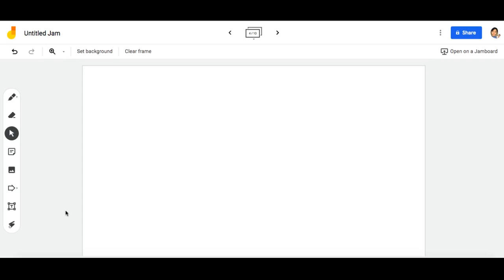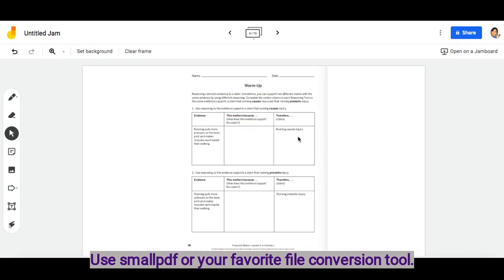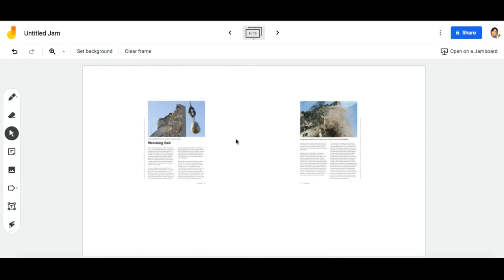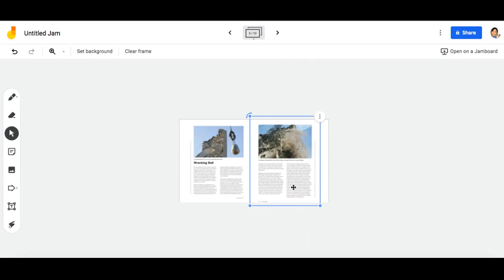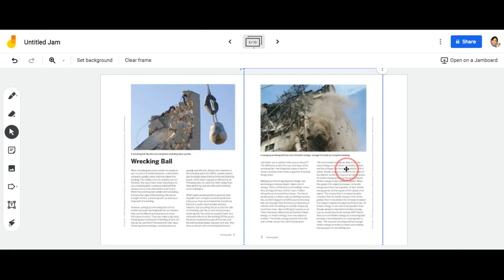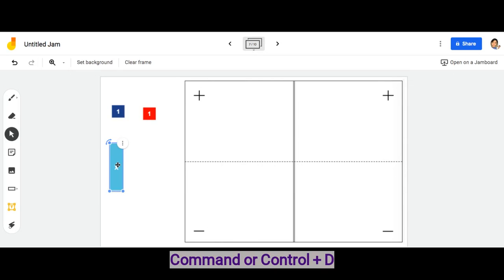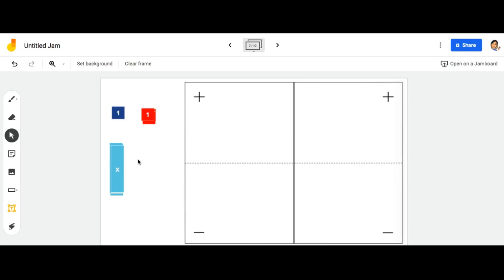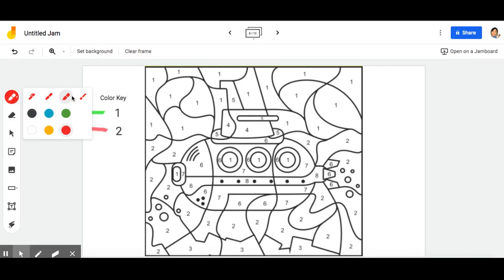Lock Objects on a Jamboard (version update) plus Quick Tips and Ideas for Interactive Jams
Now it's even easier to lock your objects on a Jamboard with this new update! Plus, learn some quick tips to help you create your boards more efficiently and other activity ideas.

Do my videos help or save you time? Please consider supporting my channel. Any contribution helps me bring more quality content to you.